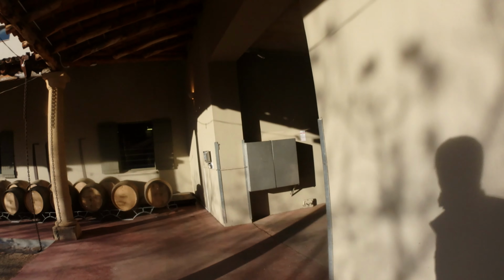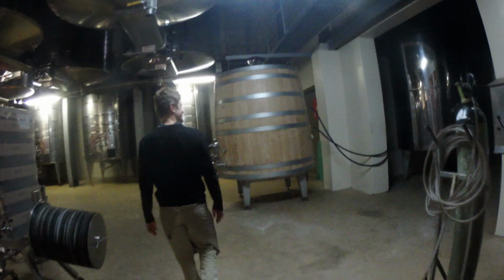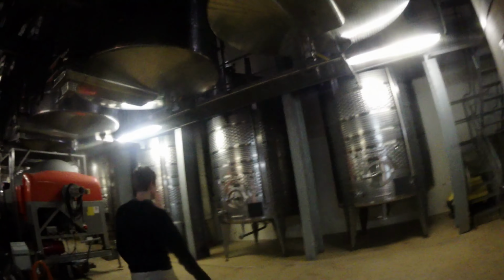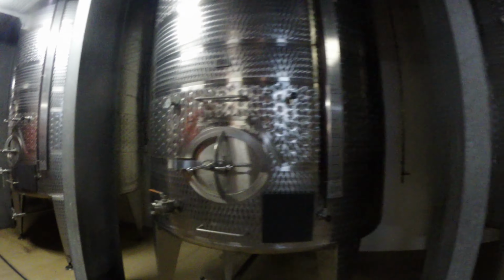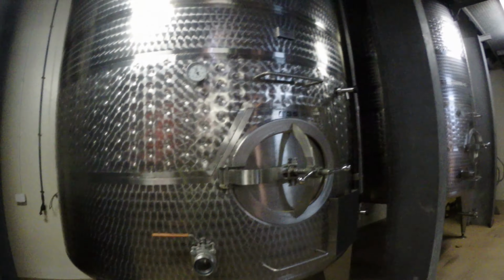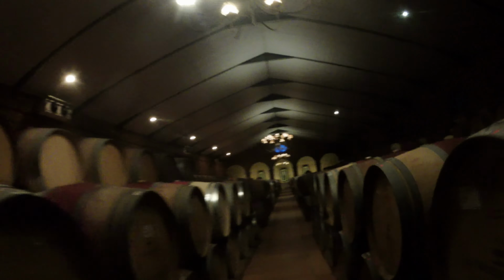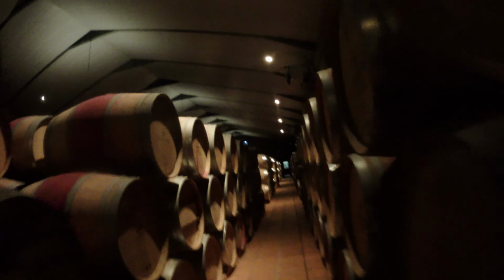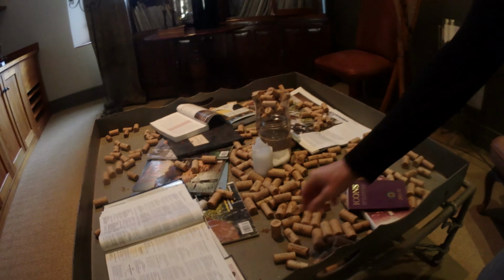ไร่องุนและโรงไวน์ที่เก่าแก่และใหญ่ที่สุดในแอฟริกาใต้ วอเตอร์ฟอร์ด ไวน์ เอสเตต Waterford Wine Estate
Waterford Wine Estate - Helderberg Rural, South Africa
by Drone DJT Spark

Waterford Estate is situated in one of the world's most visually arresting pockets of paradise. Nestled in the picturesque Blaauwklippen Valley, in the world renowned Stellenbosch region, this 120 hectare property owned by Jeremy and Leigh Ord and managed by partner and Cellar master Kevin Arnold. The Estate boasts old citrus groves, rolling lawns, water features and fragrant lavender and rosemary beds. You'd be forgiven for thinking you were in the heart of Provence or the Spanish countryside, with your first glimpse of this enchanting realm. However, we are immensely proud of our uniquely South African location and the rich diversity of our indigenous flora and fauna. The winery was styled along the engaging terracotta design and was the result of winemaker Kevin Arnold and architect Alex Walker teaming up to create the home of Waterford Estate wines. The centre piece of the magnificent courtyard is the Waterford Estate fountain. This feature has been immortalized in the Waterford Estate label and represents a fundamental component of our philosophy. We believe in the old adage of 'less is more'. There is nothing pretentious or ostentatious about the estate, rather the visual impact is one of a seamless whole, which complements rather than detracts from the surrounding natural beauty. Welcome to our world, a world where the passing of time and the change in seasons only add rich layers of character and charm to the scene.